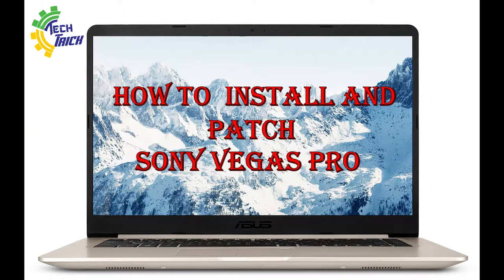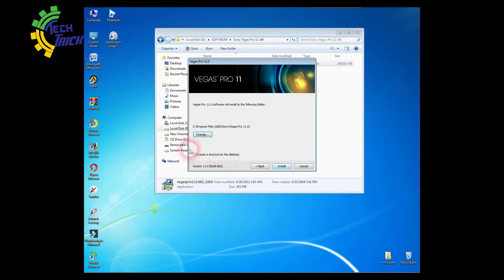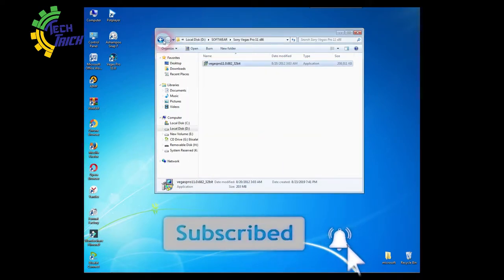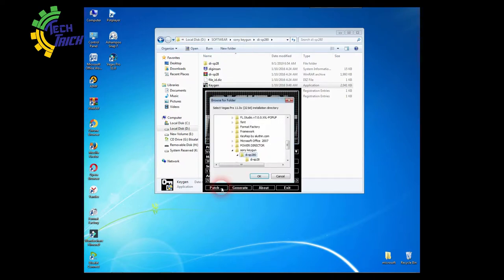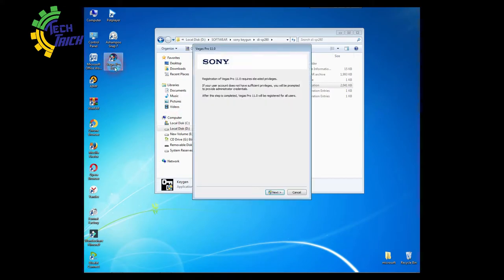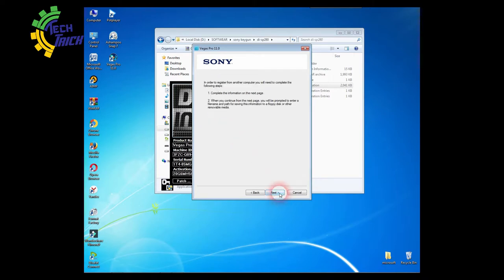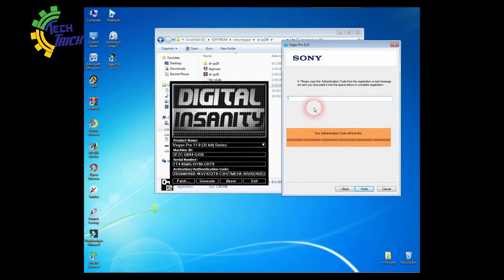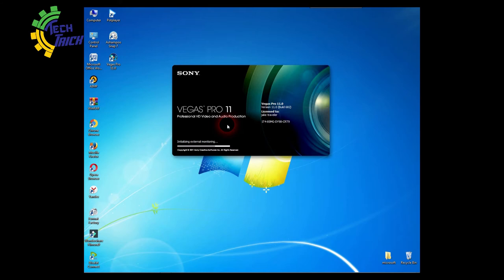How TO Install & Patch Sony Vegas Pro| Tech Trick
Now You can Sony Vegas Pro trail software patching.
Only if you cannot get the original software!
👍Please Comment Good, Bad OR Shortcomings.
👍As well as, If the video is useful, like it.

දැන් ඔයාලට පුලුවන් Sony Vegas Pro software එක patch කරගෙන ,Video industry එකේ ඉහලටම යන්න.
ඔයාලට මේ සොෆ්ට්වෙයා එක මුදල් දී මිලදී ගැනීමට නොහැකිනම් පමනක් මේ විදියට කරගන්න.
👍කරුණාකර හොඳ, නරක හෝ අඩුපාඩු අදහස් දක්වන්න.
👍ඒවගේම වීඩියෝ එක ඔයාලට ප්‍රයෝජනවත්නම් ලයික් කරන්න. Share කරන්න.

Content Created By Sadeepa Madhuwantha Sanjeewa